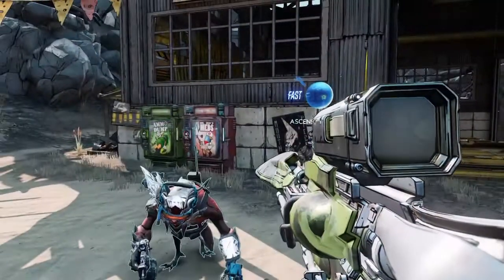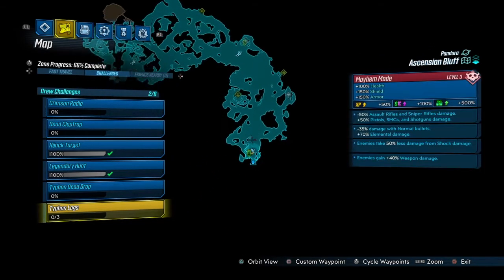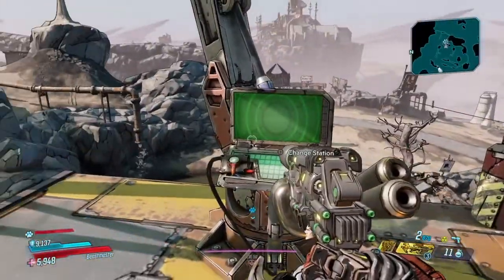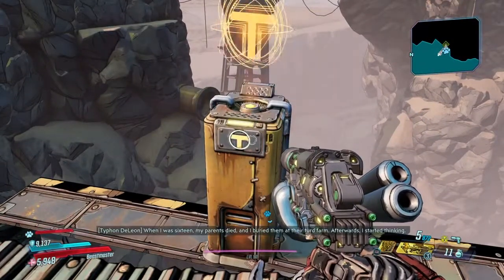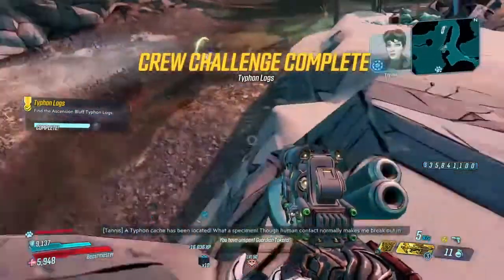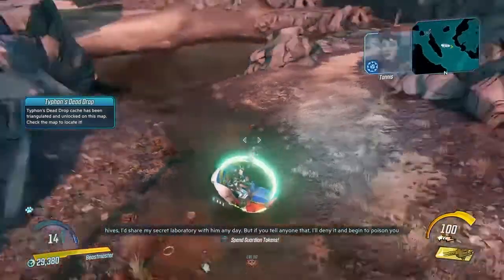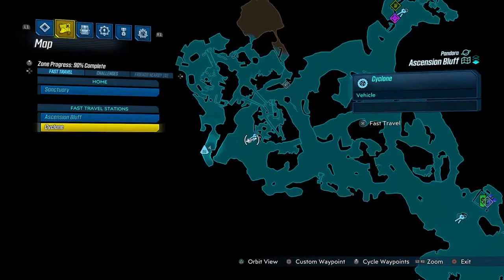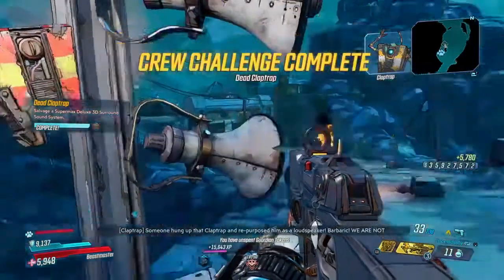Borderlands 3 part 49 Ascension Bluff 100% zone completion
Ascension bluff 100% zone completion crew challenges